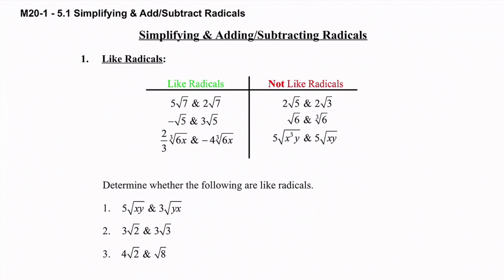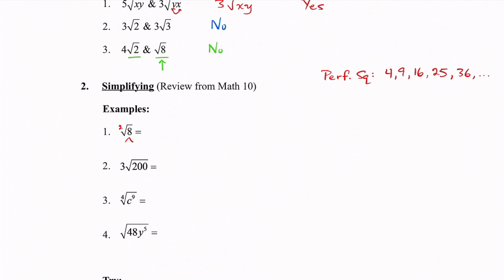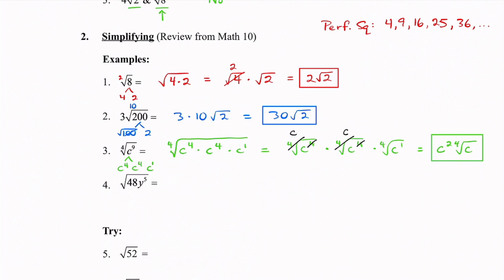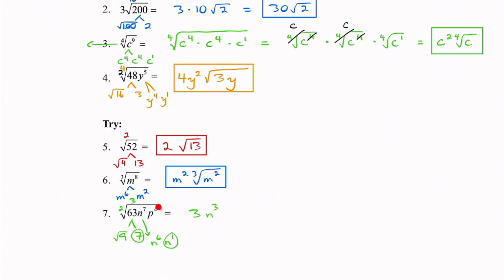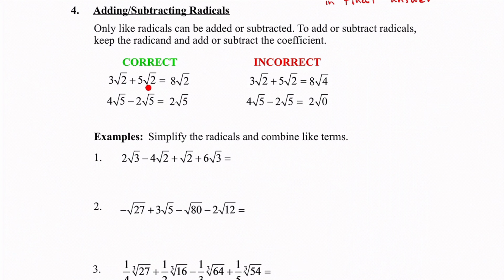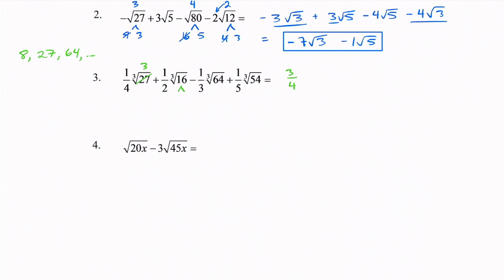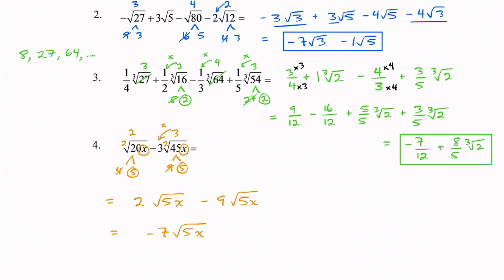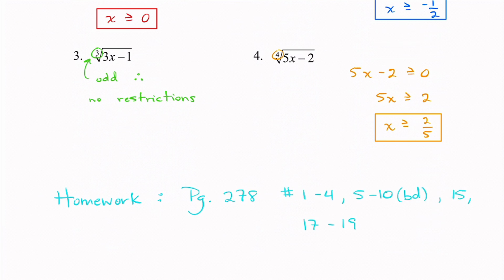M20-1 - 5.1 Simplifying & Adding/Subtracting Radicals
00:23 - Overview of lesson
00:55 - Like Radicals Definition
02:21 - Like Radicals Examples

Simplifying Radicals
03:47 - #1
05:40 - #2
07:04 - #3
09:24 - #4
10:49 - #5
11:14 - #6
11:53 - #7

13:03 - Comparing & Ordering Radicals
16:05 - IMPORTANT NOTE

16:37 - Adding/Subtracting Radicals
17:47 - #1
18:35 - #2
20:18 - #3
23:58 - #4
24:58 - GOOD HINT TO KNOW

25:30 - Restrictions
27:33 - #1
28:05 - #2
28:41 - #3
28:53 - #4

29:29 - Textbook Questions